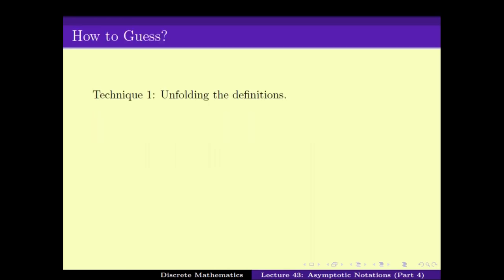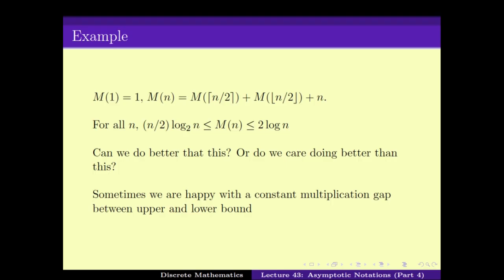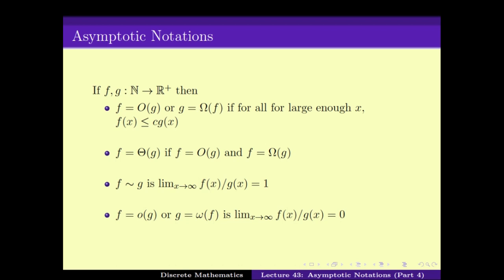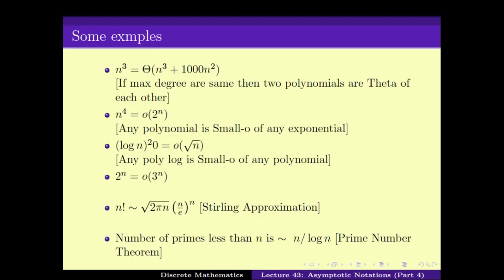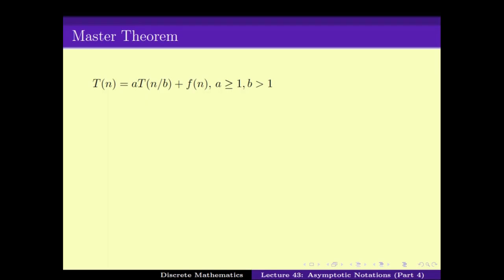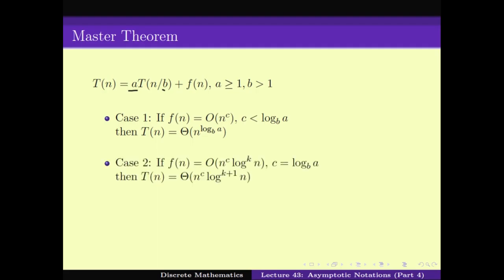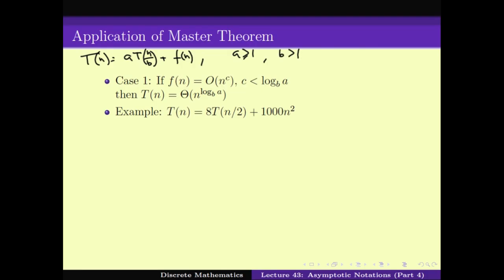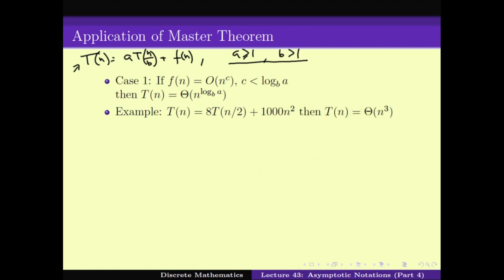Asymptotic Relations (Part 4)